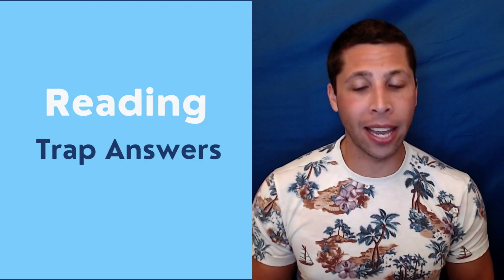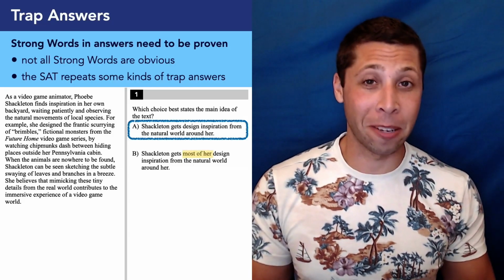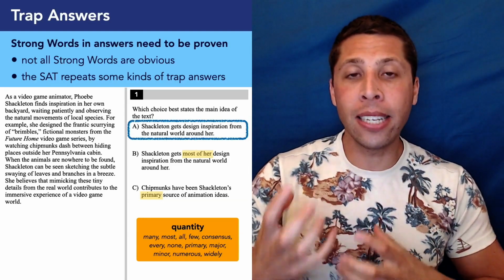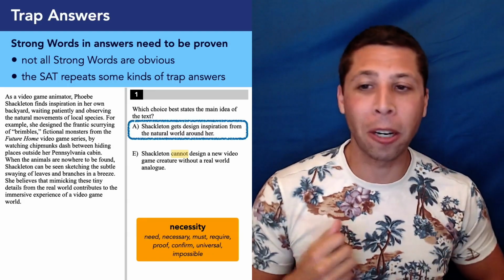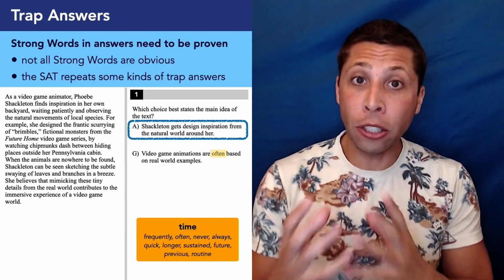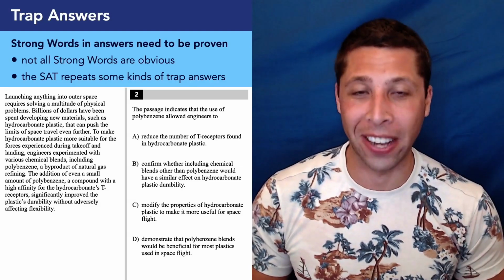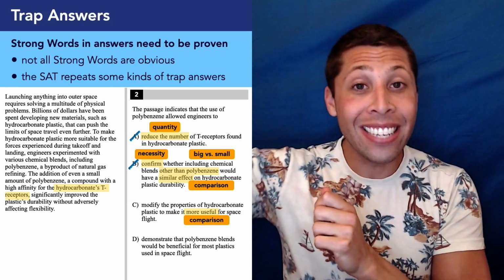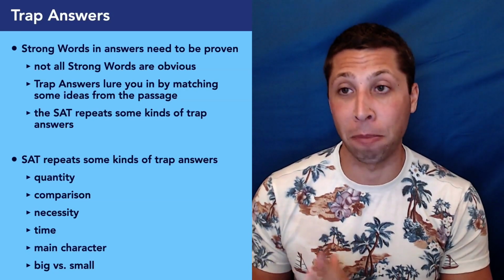Reading - Trap Answers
This is a video about Reading - Trap Answers

00:00 Reading - Trap Answers